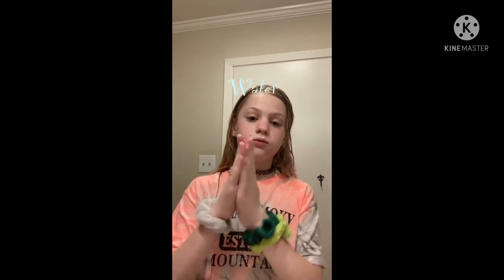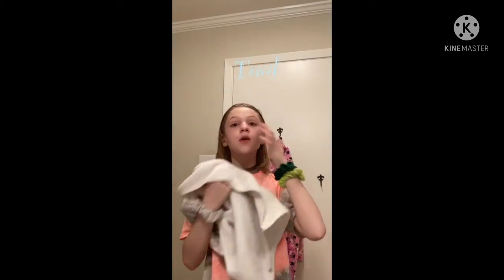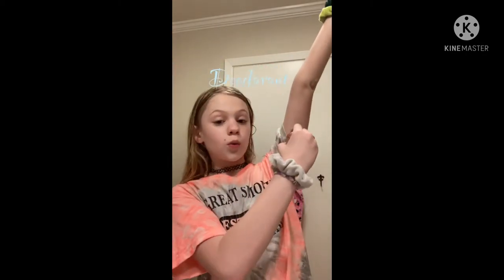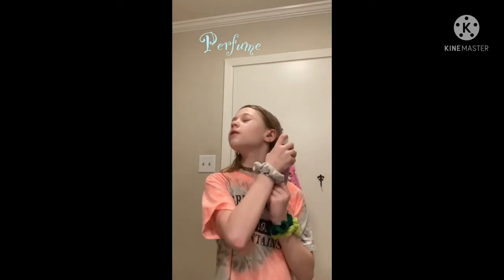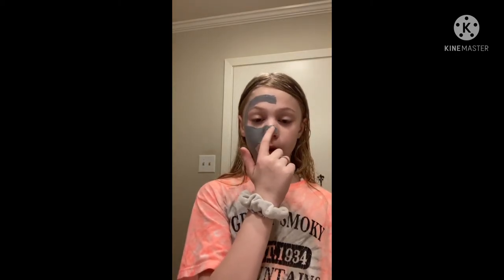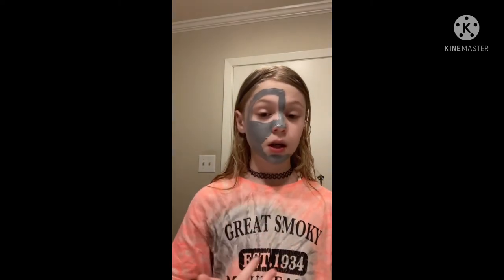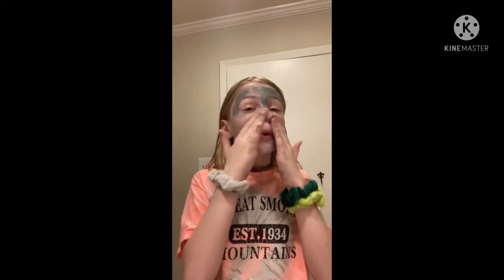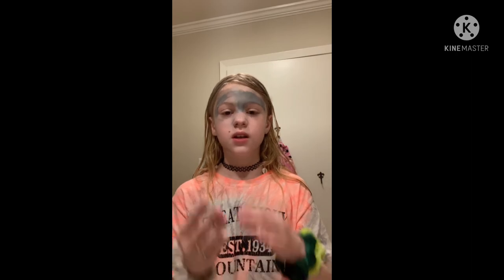My Skin Care Routine! | Ella Bailey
In todays video I am showing you all my everyday skin care routine!